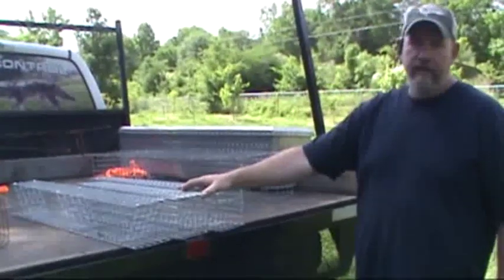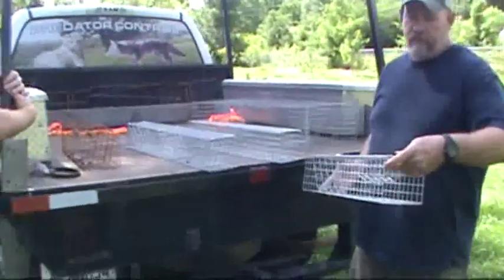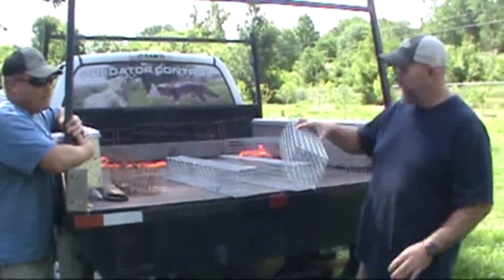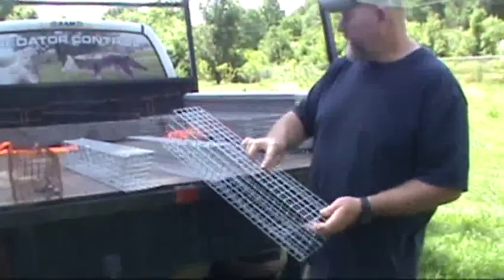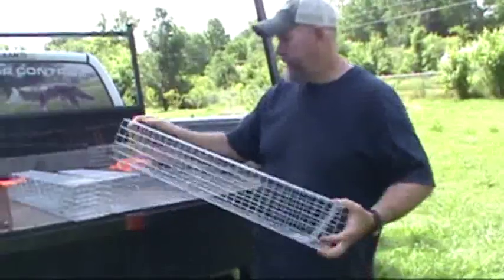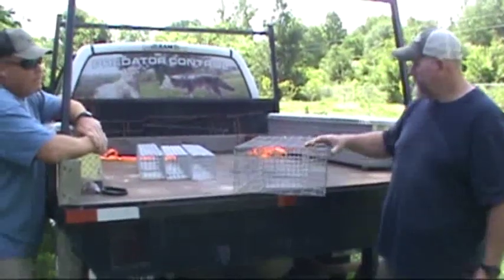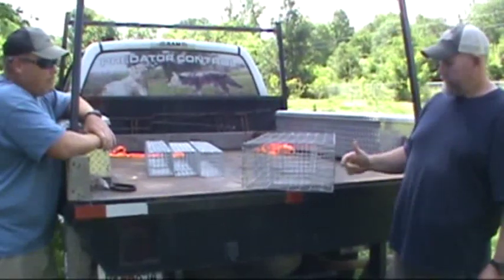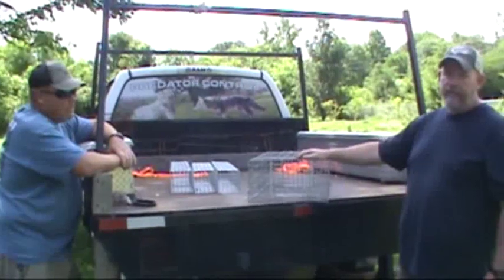Muskrat trapping colony traps, quality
We thought we would show you our muskrat traps we are making. We have several different sizes and the quality is off the charts. For over 500 hundred free trapping videos and trapping blogs check out